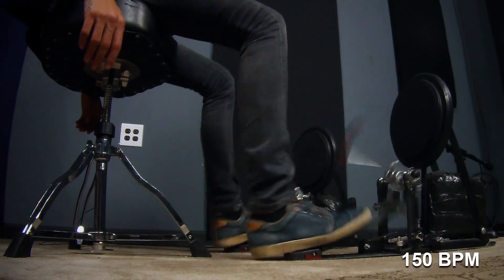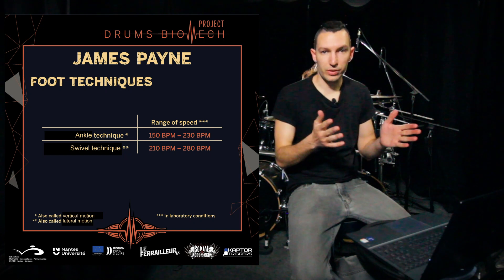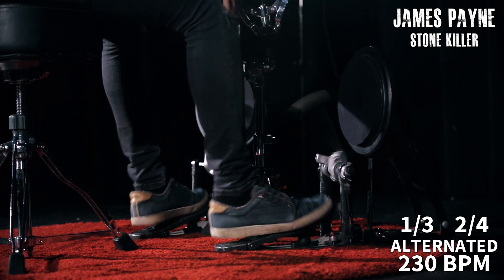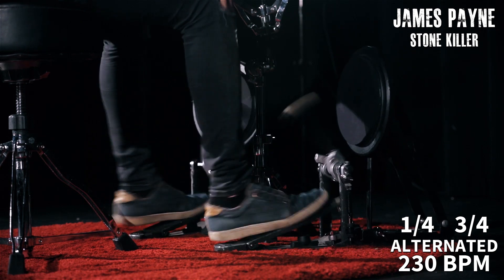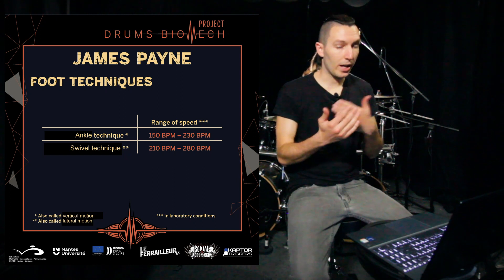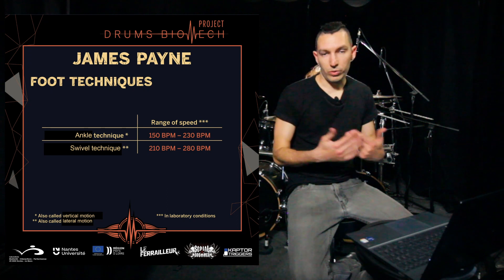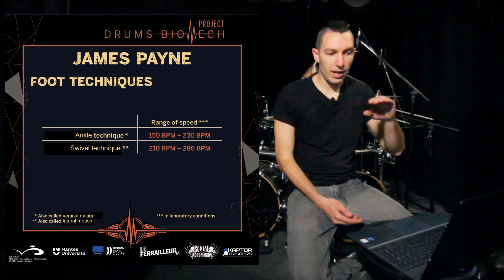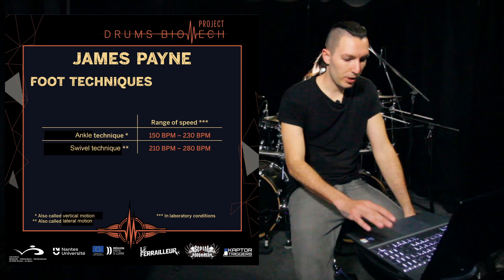Bio-Mechanic Results On Ankle vs. Swivel Technique: Pros & Cons - James Payne & Drums Biomech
In this video, where I analyze the results taken from my participation to the Bio-Mechanic research done from the research engineer Aurelie Sarcher from Drums Biomech at the University of Nantes, I talk about the difference between the Swivel technique and the Heel-Up ankle technique.

This is a snippet taken from the 'Bio-Mechanic Research: Results Video 01'! If you want to see the entire video you can find it

If you are a member or have already purchased this lesson in the past you will have access to the video free of charge.